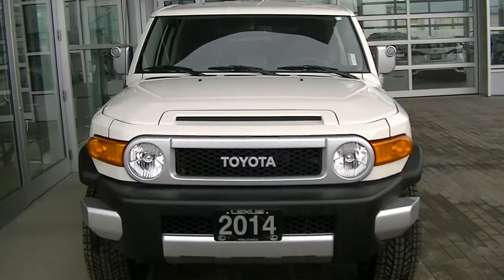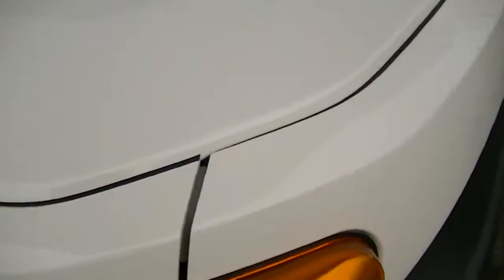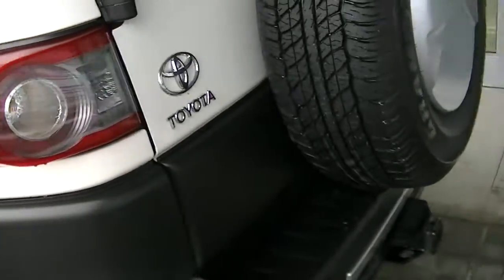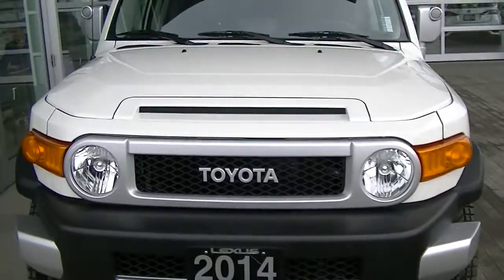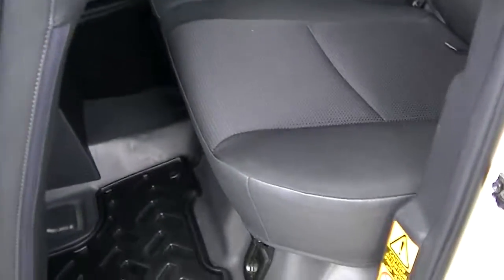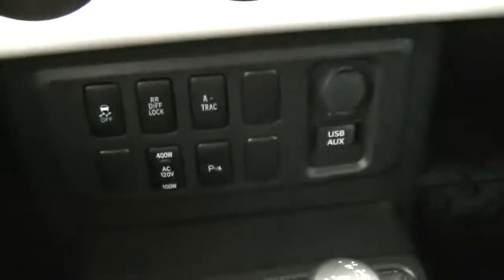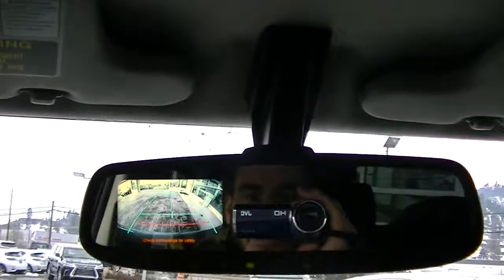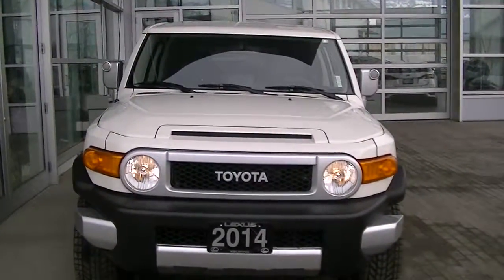2014 FJ Cruiser V1034